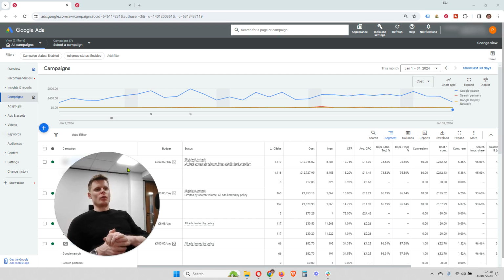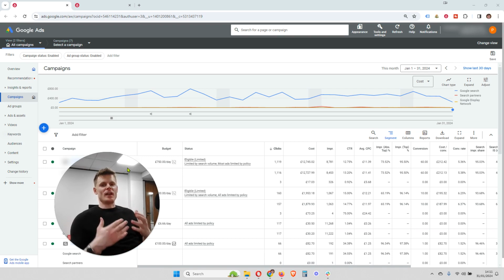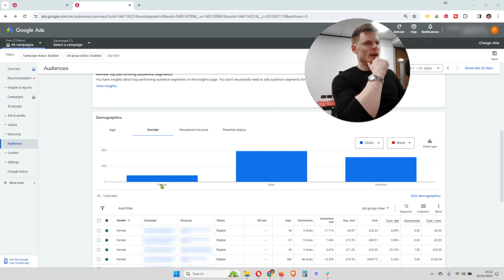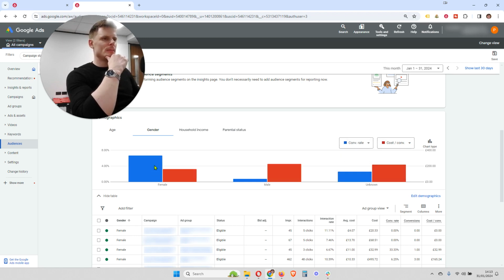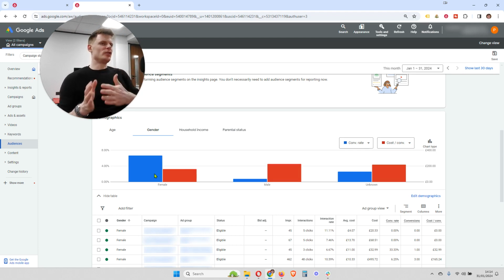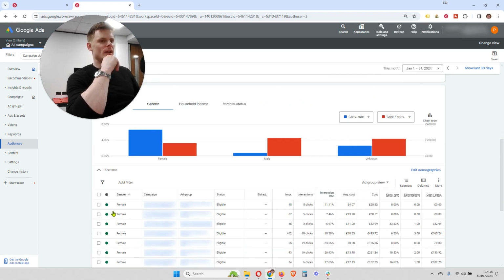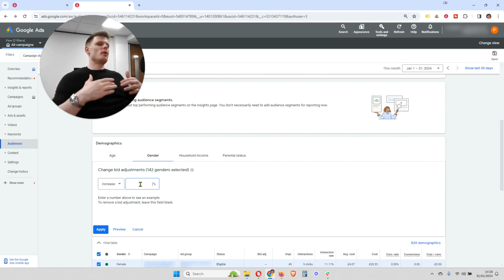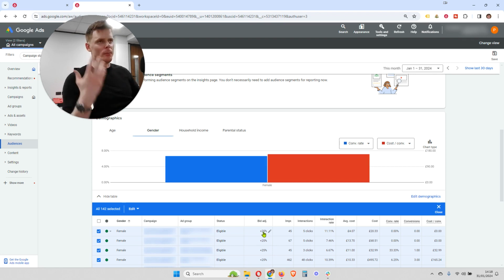Google Ads Gender Demographics Optimisation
In this tutorial, I explain how to optimize your campaigns using gender demographics. I discuss how Google Ads targets users based on criteria, including gender. I highlight the importance of analysing conversion rates and cost per conversion for different genders. Based on the data, I suggest adjusting bids to target specific genders and increase revenue. Watch the video to learn more and take action to maximise your campaign's success.